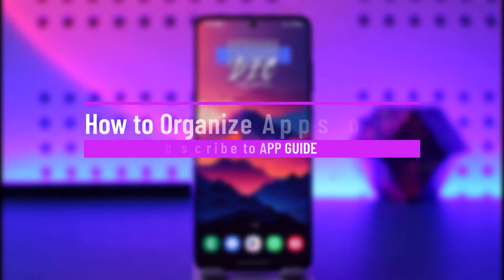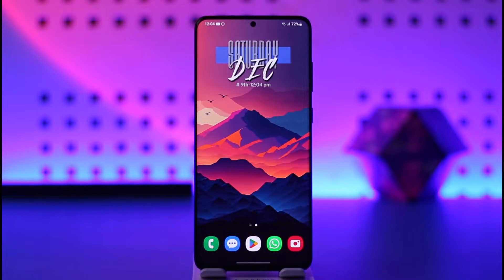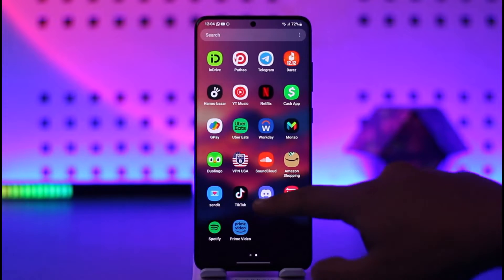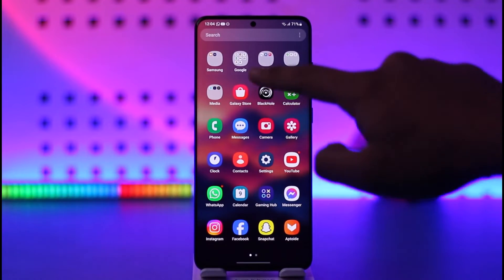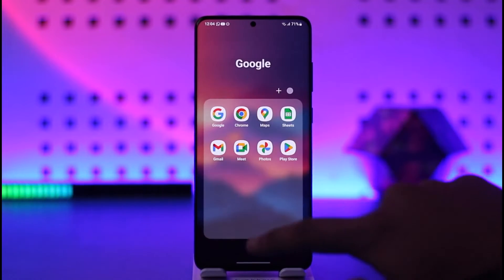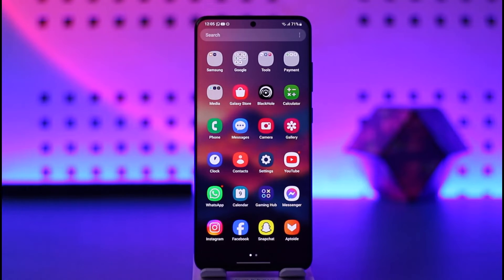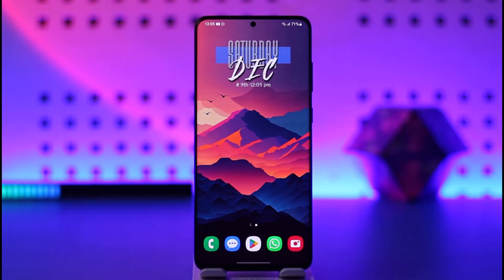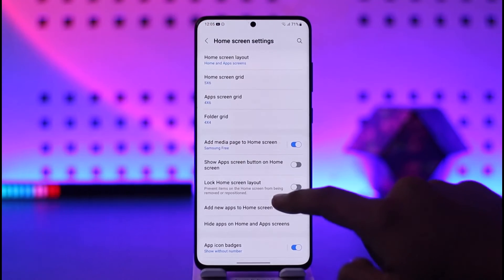How to Organize Apps on Android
This video guides you through an easy step-by-step process to organize apps on Android. So make sure to watch this video till the end.

~ Chapters:
0:00 Introduction
0:12 Organize Apps on Android
1:28 Conclusion